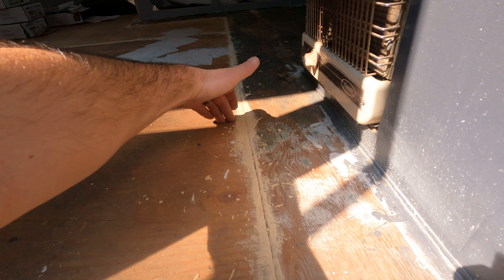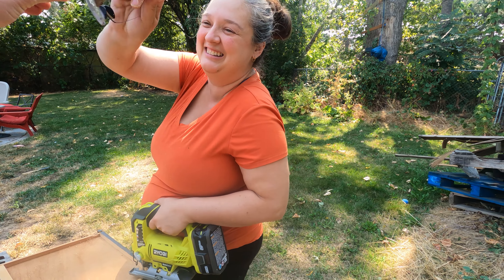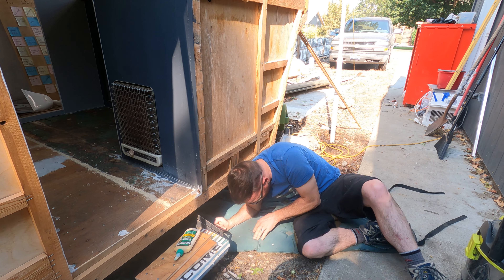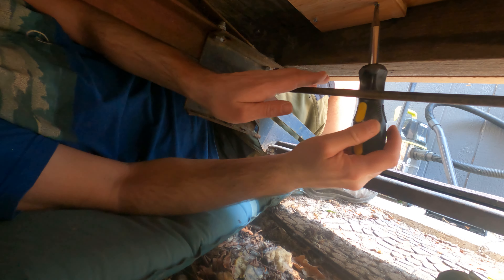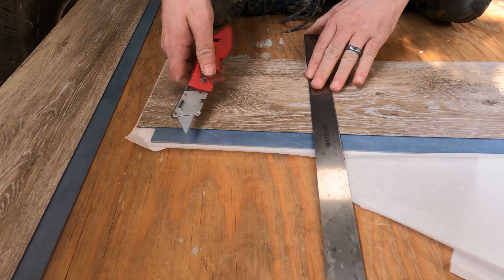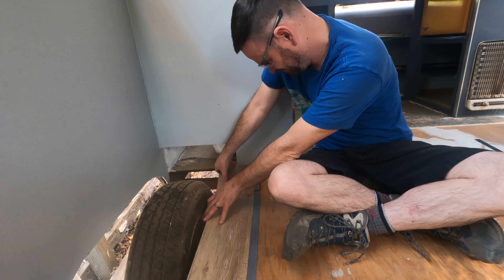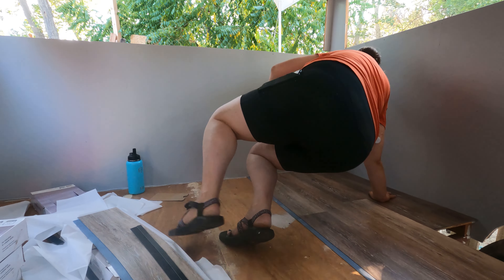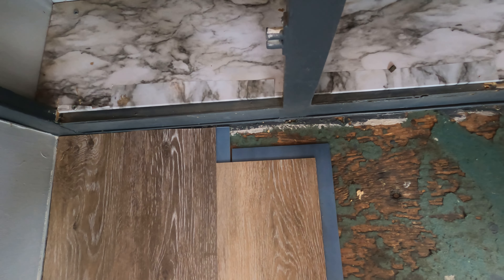Doors, Drawers and Floors | Shasta 1400 remodel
We are back!! After several weeks of 100= degree weather we are working on the Shasta 1400 again. We are installing the doors and drawers for the kitchen cabinets. We also are installing some Trafficmaster Grip Strip Flooring into the trailer. notsponsored It turned out great and was easy to install once we finally got al the prep work done.

Backpack Joncee uses
Hiking guide book by Scott Marchant
External battery charger
Garmin inreach mini
hiking poles

Rock Bros glasses
Bike lights
Merino Wool gloves
Bike Helmet
Trail guide book for Boise area

Shasta build:
Butyl tape
wooden hooks
Metal hooks
hydraulic cabinet door lift

Electrical:
Porch light
marker lights
Break lights
Kitchen sconce
30 amp plug
recessed ceiling lights
Renogy Bluetooth module
2 Gauge AWG wire
2 gauge lugs
4/0 gauge AWG wire
4/0 gauge lugs
Heavey Duty Cable cutters
wire cutting and crimping tool for 10-22 AWG wire
Hammer lug crimping tool
wire cutter/stripper for 10-22 AWG
WAGO lever nuts
50 A DC to DC charger
solar panels

RV Camping nice to have things:
Collapsible hot water kettle
30 amp to 110 volt adapter cord
30 amp surge protector
Gransfors Bruks Forest Axe
Removeable wall sconce

About us:
Hi! We are Seth nd Joncee, with our 2 sons Eman, and J, and our beloved dog Luna. We have worked hard at remodeling a 1970 Shasta 1400, and now it is ready for adventures!!  As we embark on adventures in the Shasta we are excited to explore the US, and maybe even parts of Canada.  We will be going on lots of hikes, mountain bike rides, and visiting lots of local eataries on our way. We are excited to live this life of adventure, and hope you will join us!